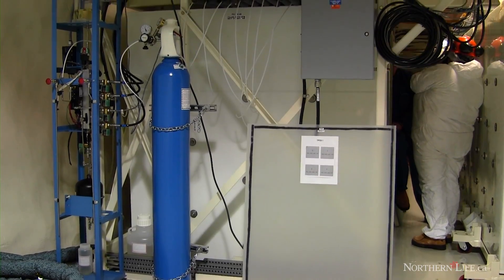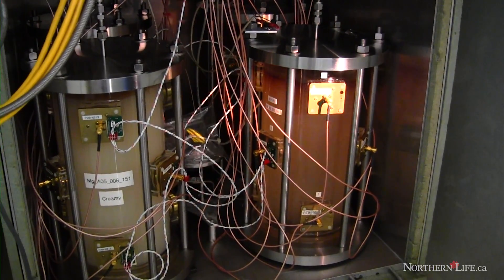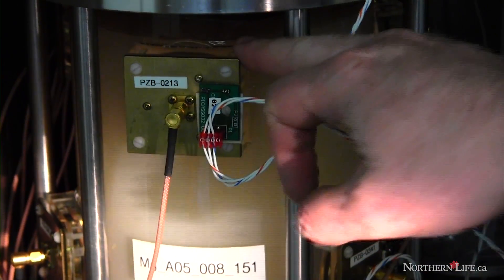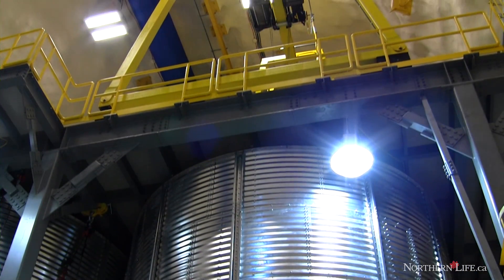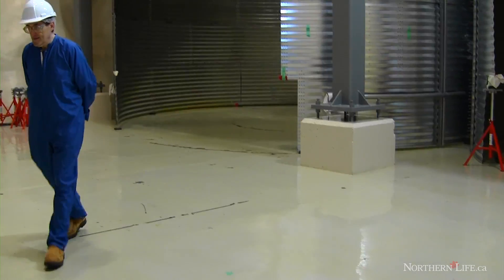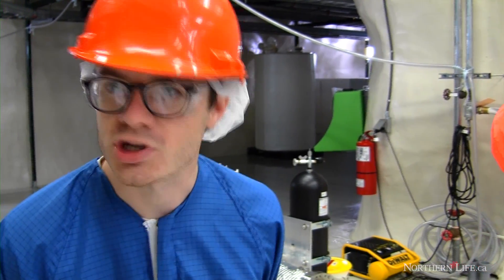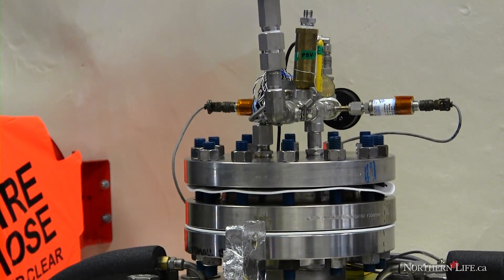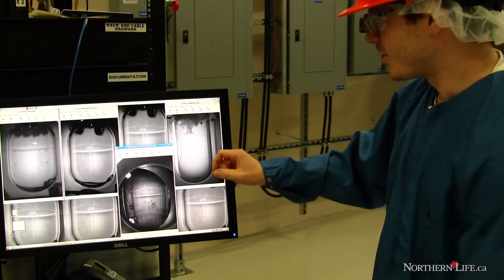Dark matter experiments at SNOLAB - Sudbury News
Sudbury - Astronomers and astrophysicists have determined with ever increasing certainty that most of the matter in the universe is non luminous or dark. At SNOLAB there are a number of experiments to search for WIMPs: The PICASSO experiment and DEAP/CLEAN program.